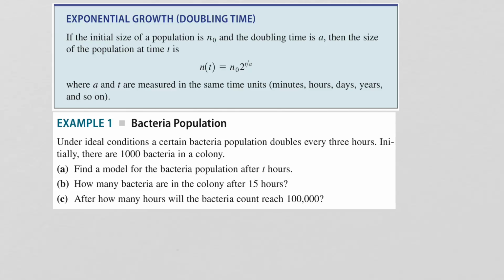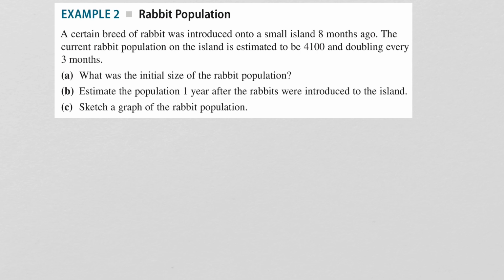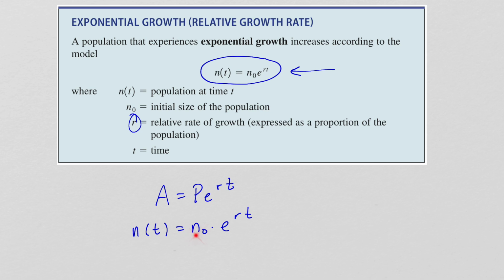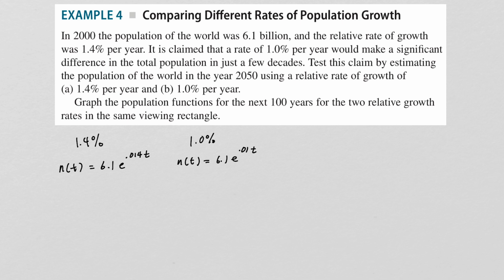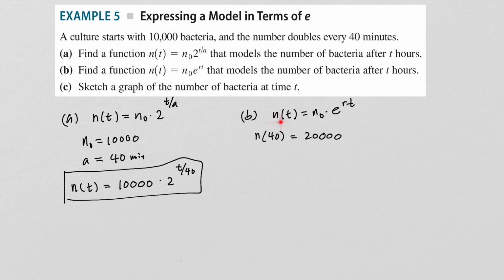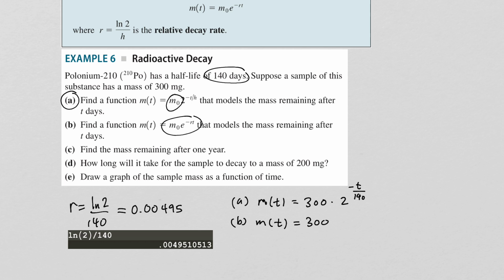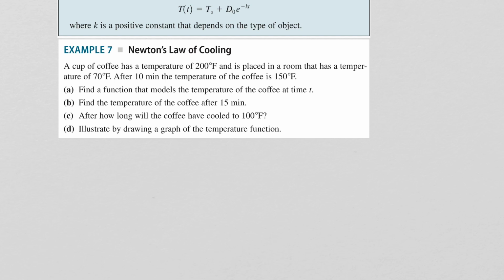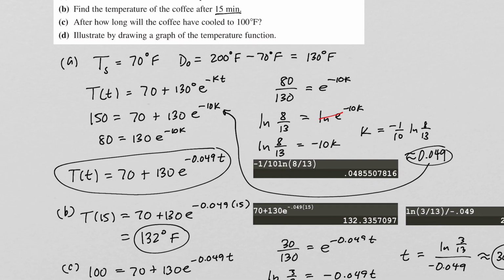4.6 Modeling with Exponential Functions